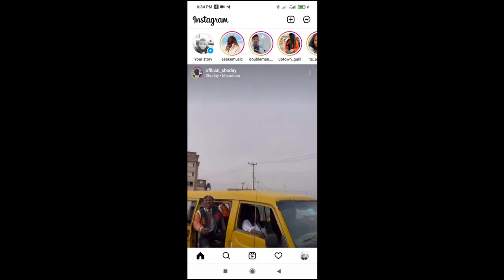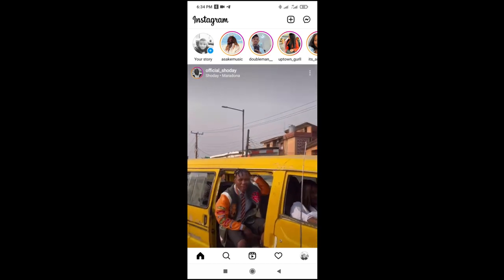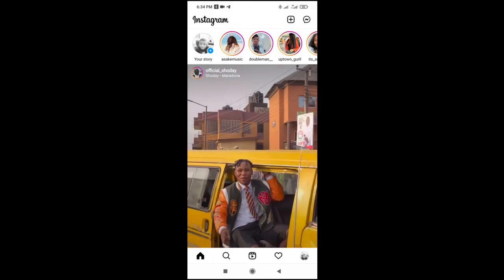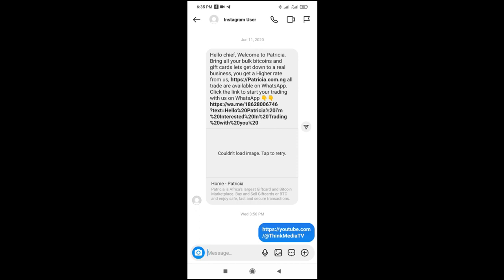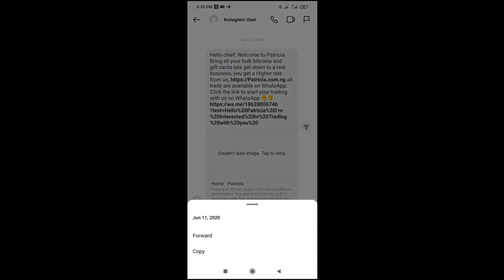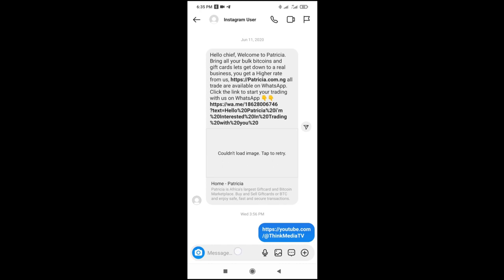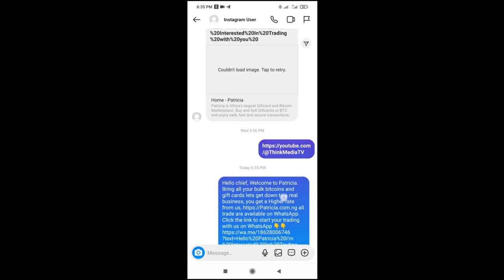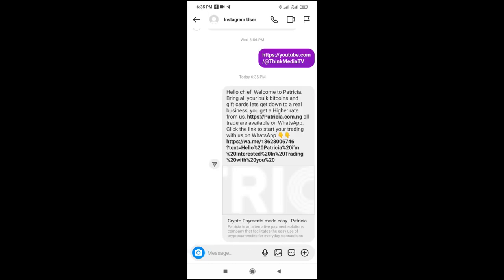How To Copy Text From Instagram DM (Direct Message/Inbox)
In this video, I have explained how to copy text from Instagram dm